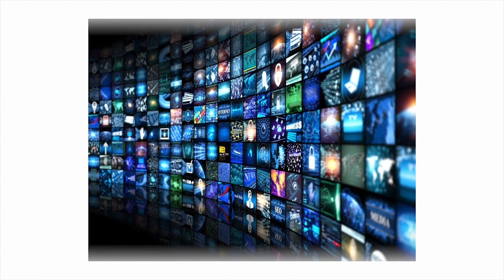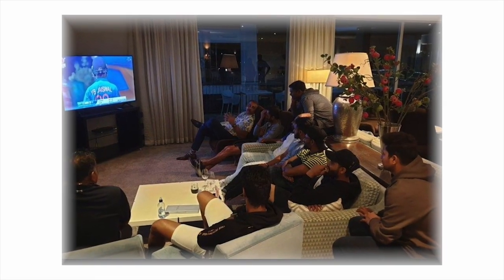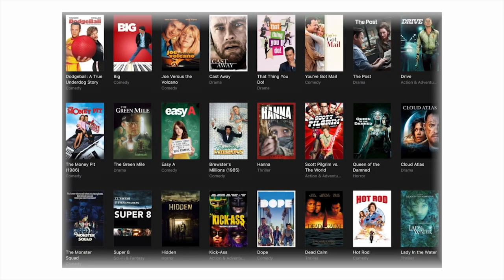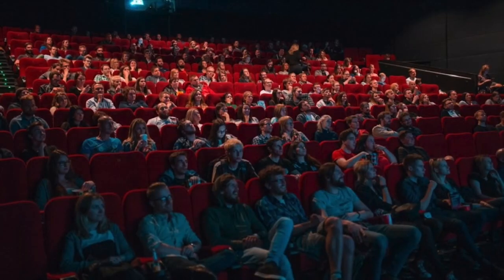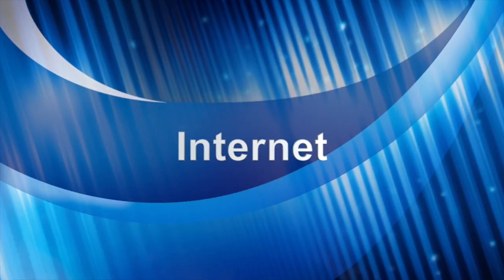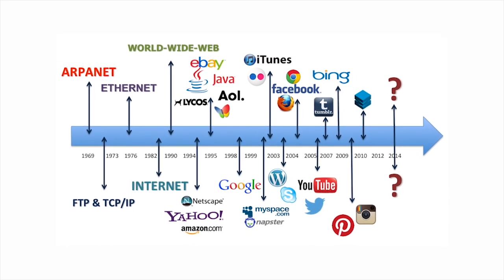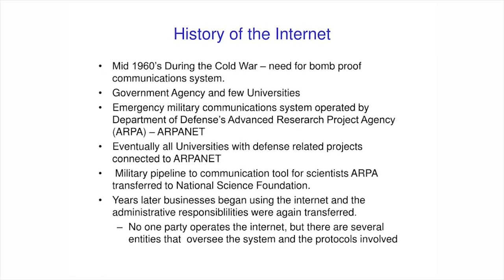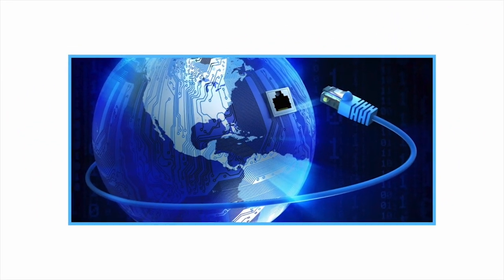Know About the Different Tools of Mass Communication - Faculty of Mass Commuincation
"Mass Communication covers broad domains like advertising, public relations, journalism, content writing, research methodology, filmmaking, photography, media history, medium of communication, event management, basics of TV and Radio, understanding current and static scenario of history, politics and socio economic status of the country. Mass communication refers to the wide-ranging dissemination of information. Mass communication has been made possible by the ever-increasing functionality and standardized presence of technology like computers, televisions, and cellphones. As such, mass communication has led to globalization: an increasingly interconnected world.

The mass media has evolved significantly over time. Have you ever wondered how the latest news and information was communicated in the past? Well, before there was the Internet, television, or the radio, there was the newspaper. The newspaper was the original platform for mass media. For a long period of time, the public relied on writers and journalists for the local newspapers to provide them with the latest news in current events."